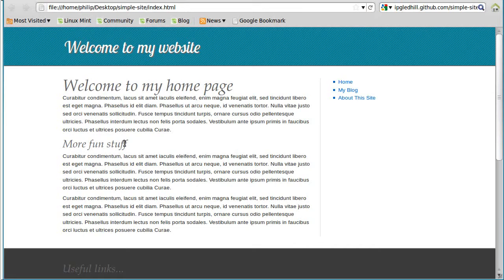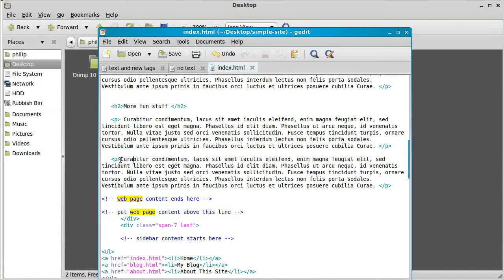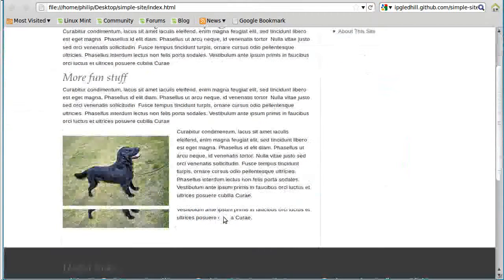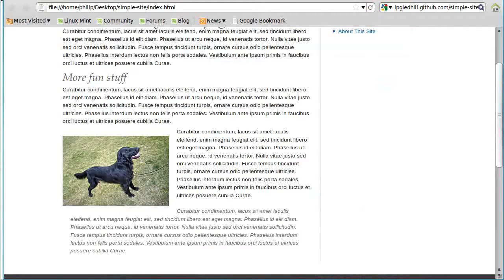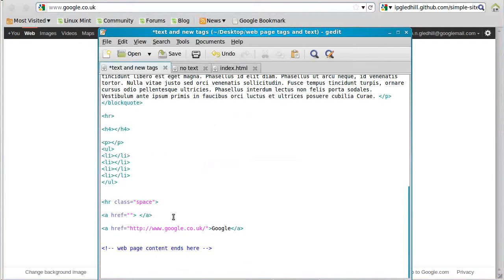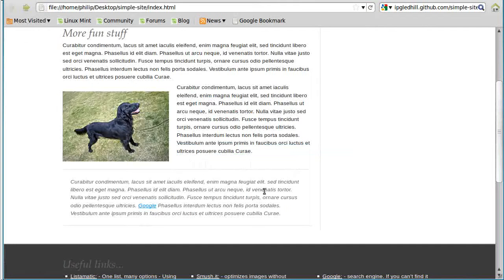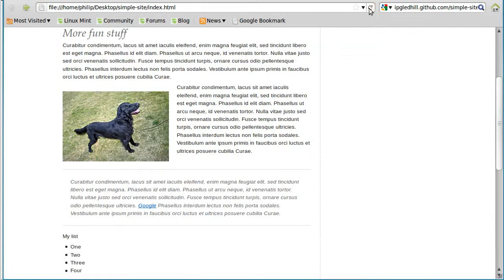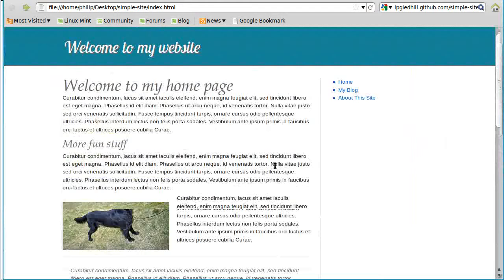How to make a simple website using html